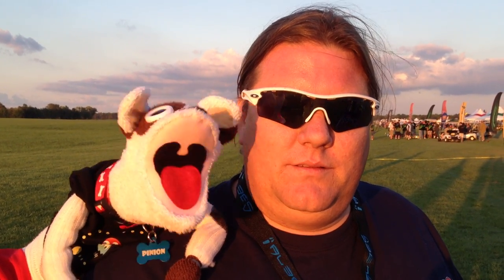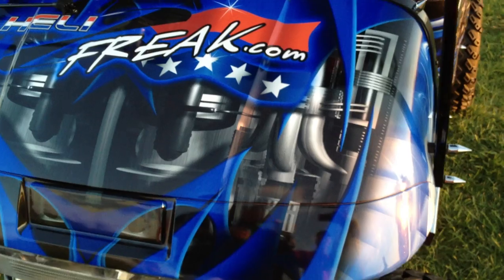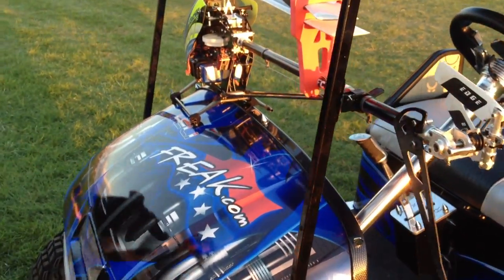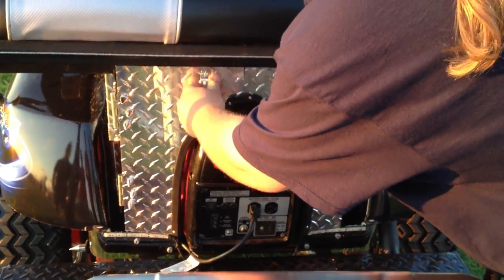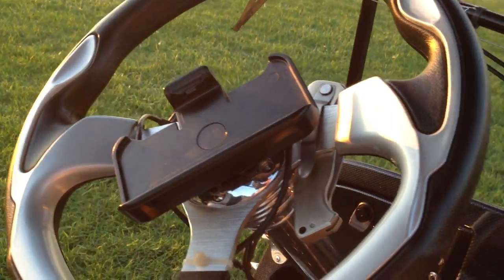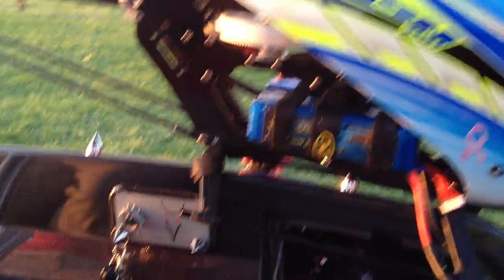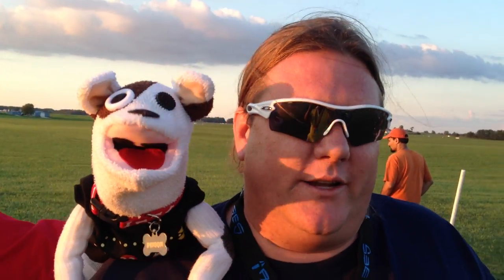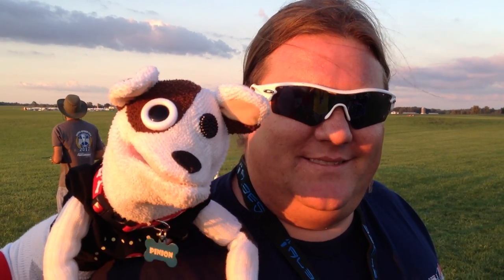Pinion Checks Out the Helifreak.com Golf Cart at IRCHA 2012!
Tony Whiteside shows Pinion the cool features of the HeliFreak.com Golf Cart at IRCHA 2012!  It includes chargers and accessories from Progressive RC and many others!
Yeeeeessssss!